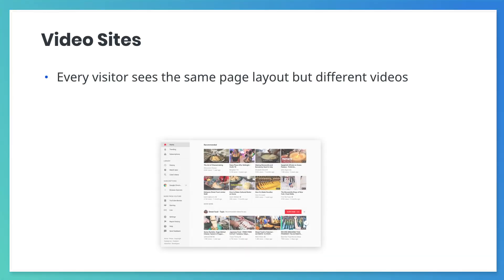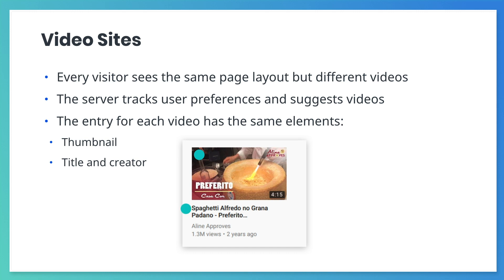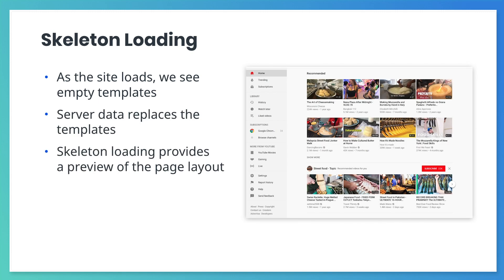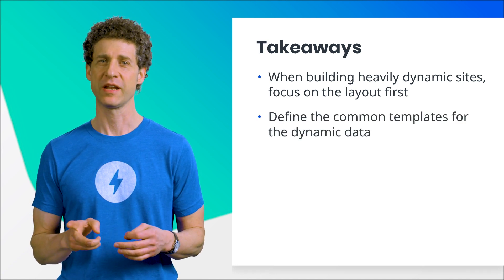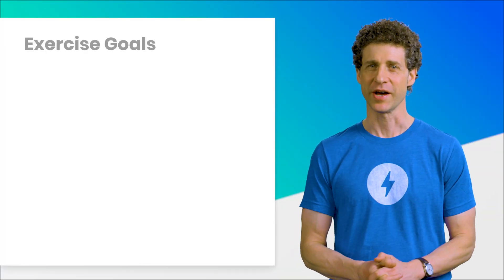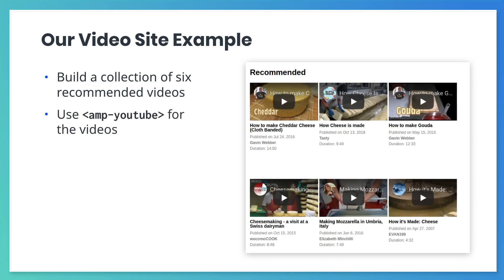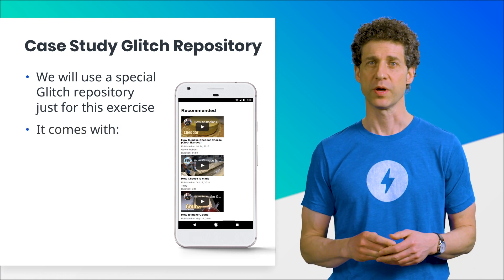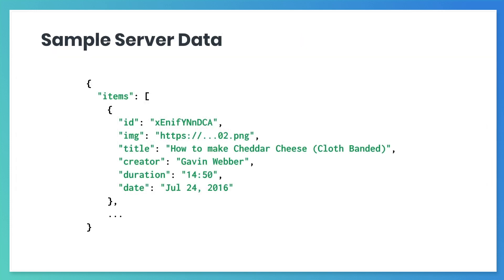Case Study: A Video Site (AMP Advanced Course, ep. 8)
Welcome to our Advanced Course on AMP! In this video, to get practical experience with loading and displaying server data, we discuss how a video site might set up its page layout. And we begin to build our own mock video site!